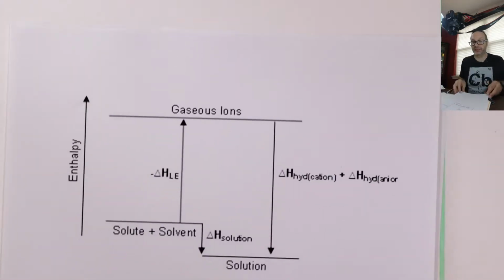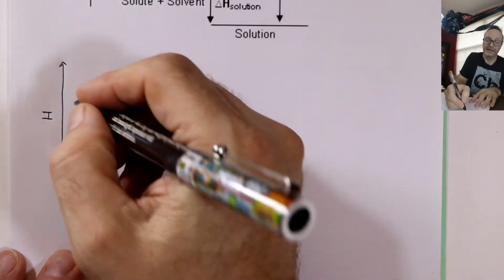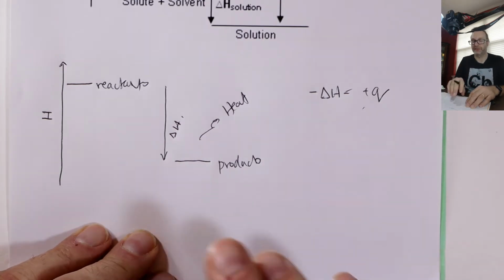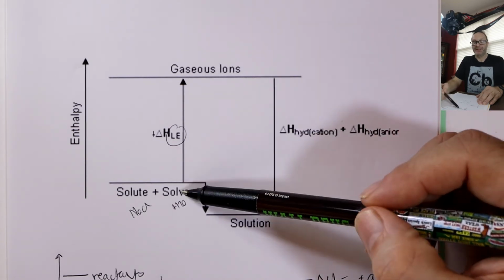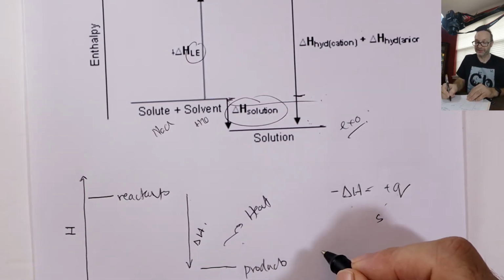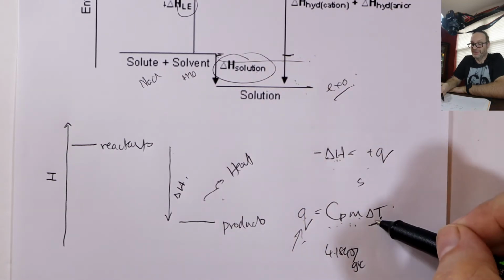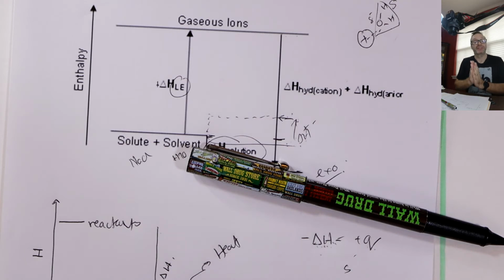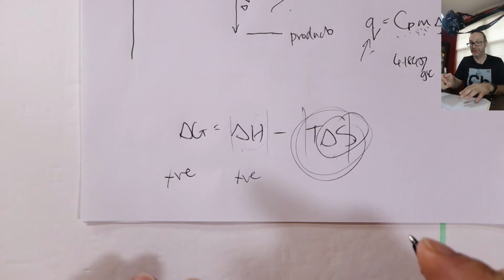Enthalpy of Dissolution in Water Prelab - Chemistry 102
Prelab video for the Enthalpy of Dissolution in Water lab. For chem. 102 students.